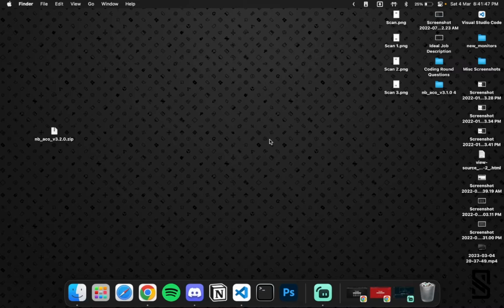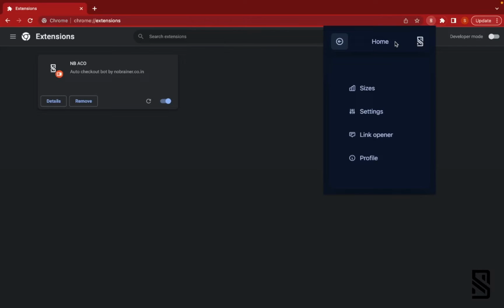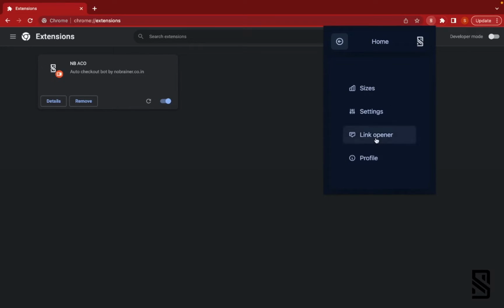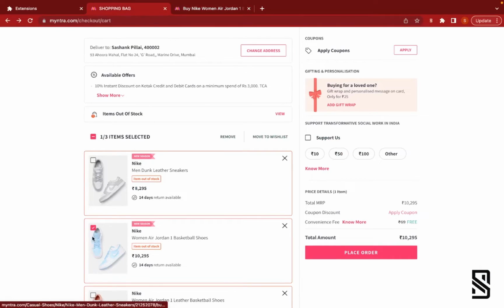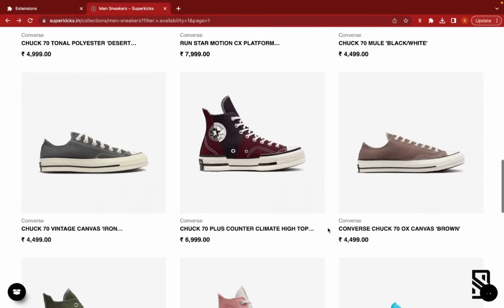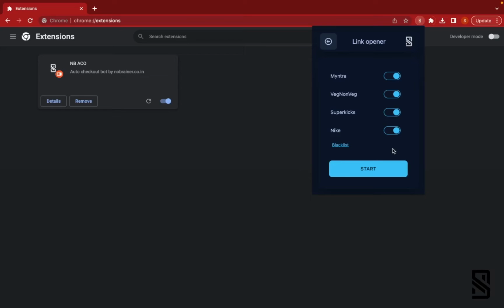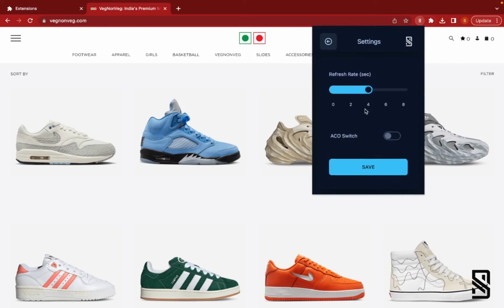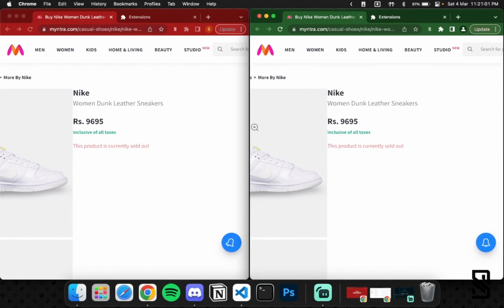No-Brainer ACO v3.2.0 Demo Video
Our most improved version of the ACO is out now!